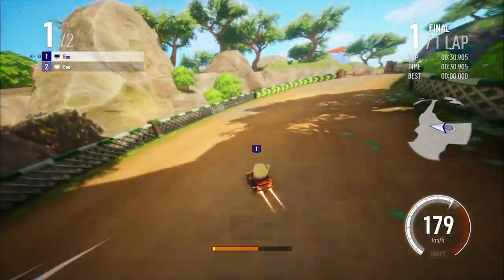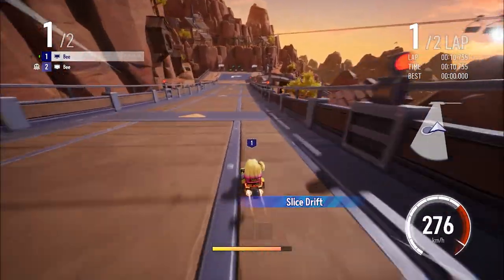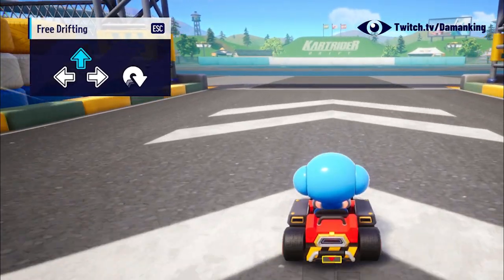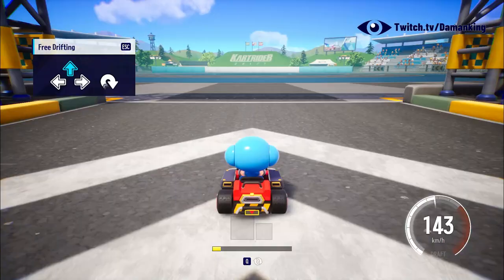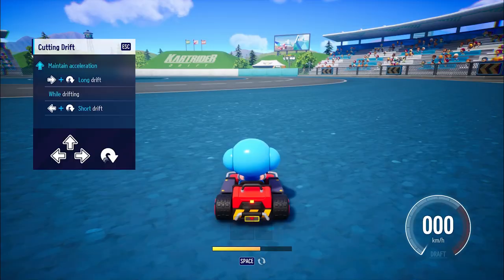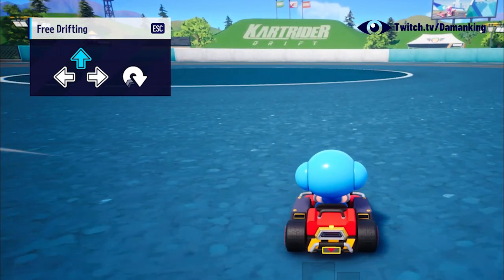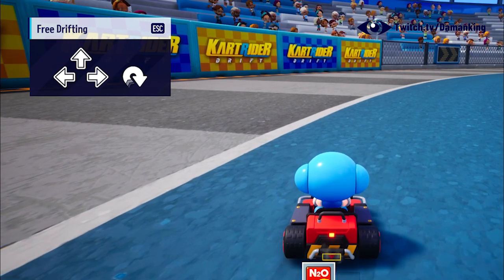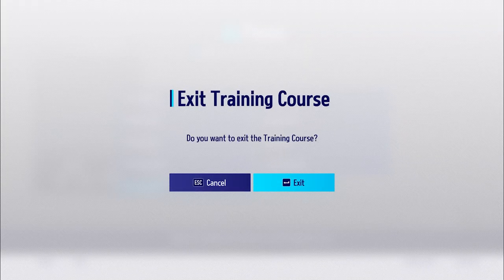Guides & Gears #7: Advanced Drifting and the Training Course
Need that extra PUSH to get you to the next level of Drifting? Join CM Smallerbee and Pit Crew member Damanking as they show off some advanced levels of drifting!

0:00 - 0:36: Intro
0:37 - 1:17: Training Course Information
1:18 - 2:06: Tension
2:07 - 2:43: Short Drifts
2:43 - 3:22: Precision Drifts (Full/Optimal)
3:23 - 3:50: Stutter Drifts (Short Full)
3:51 - 4:15: Double Drifts
4:16 - 4:34: Cutting Drifts
4:35 - 5:55: Slice Drifts (Swift Cutting)
5:56 - 6:46: Long Slide Drifts (Drag Drifts/TokTok)
6:47 - 7:30: Boosting Drift (Chain Boosting)
7:31 - 7:54: Outro